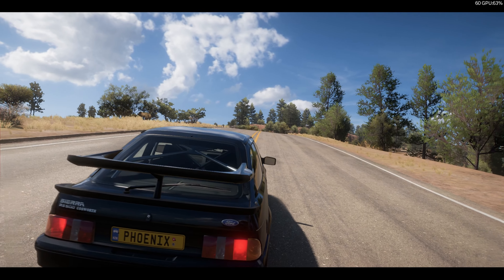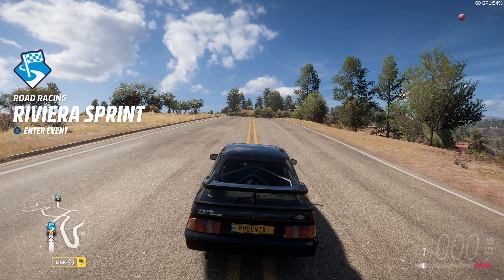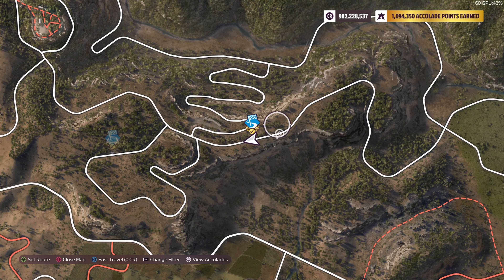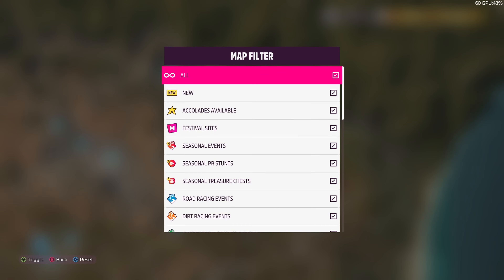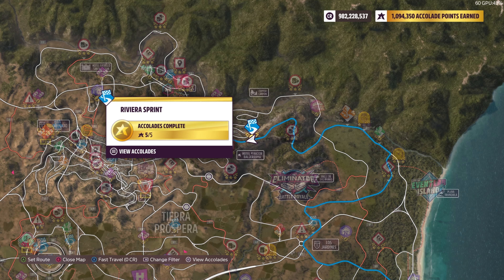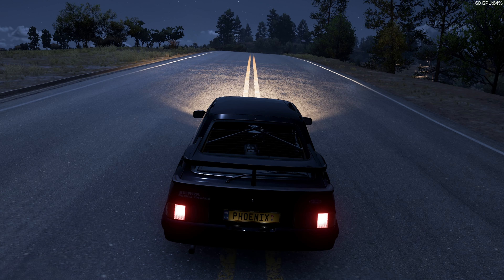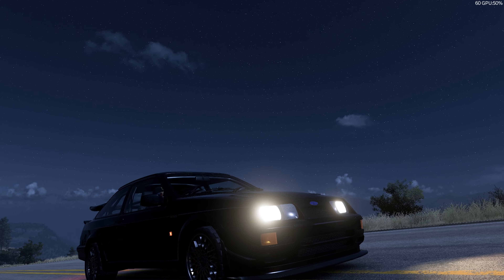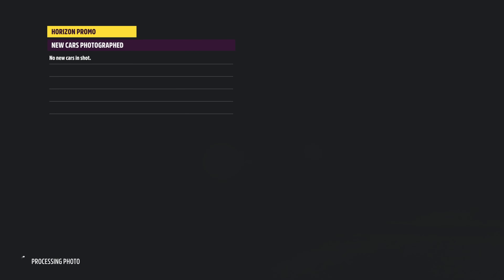Forza Horizon 5 - Photo Challenge: SierraAtRiviera Location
Photo Challenge
Photograph the 1987 ford Sierra Cosworth RS500 at the Riviera Sprint start location

Monero Private Coin Wallet:

43e64se9wDCRVkZE7gLzih2fpWR7bYAkBSFHet1qTB7ELwAPJFPVu2KRpHA4b3gkrNejJiSBzzyg7E1YjFUvazxg8rYACa8

Where to Find Lost Phoenix Gaming

Timestamps
00:00 Photo Challenge